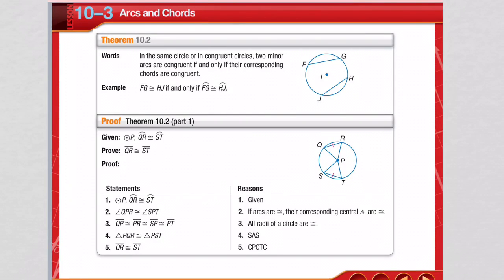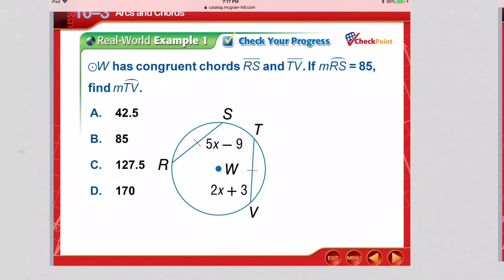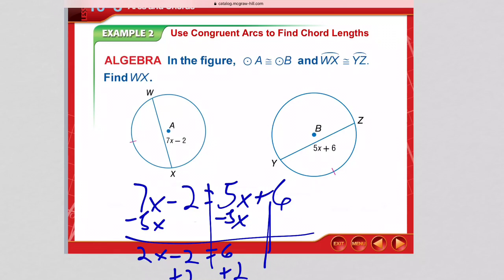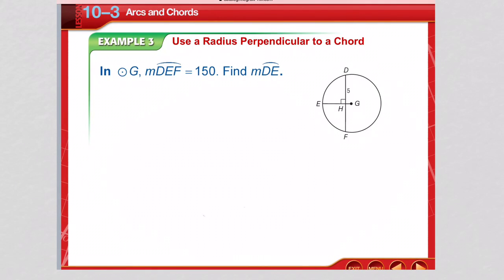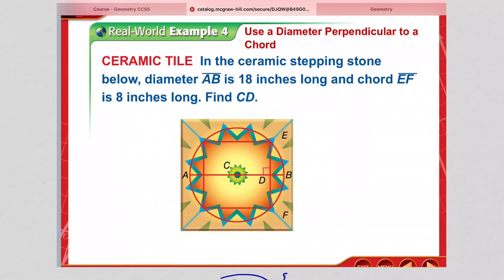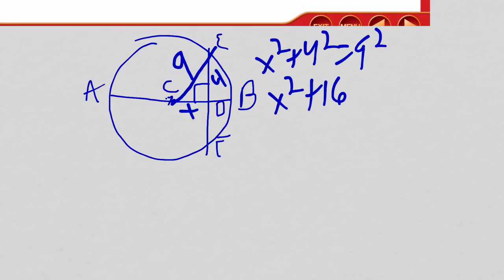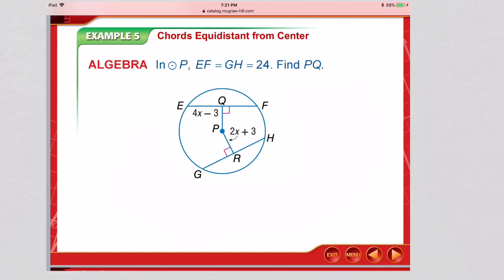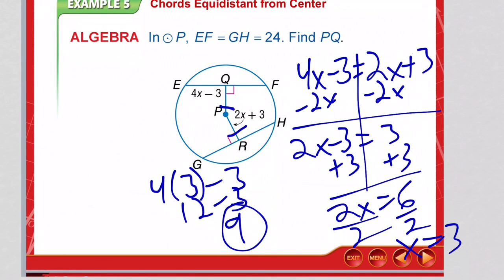Boyer Arcs and Chords